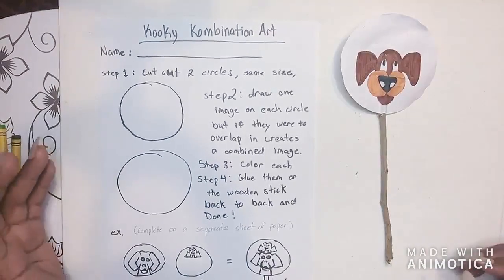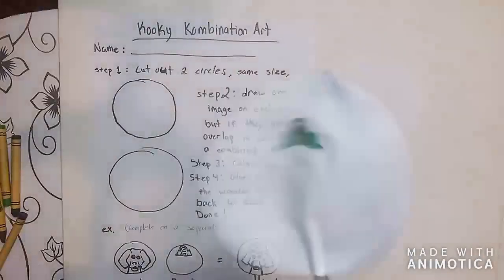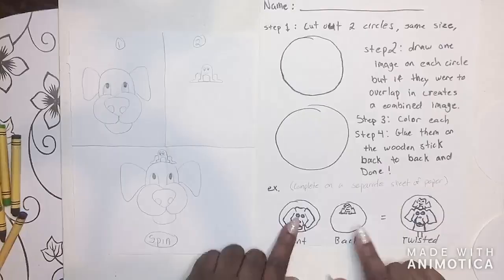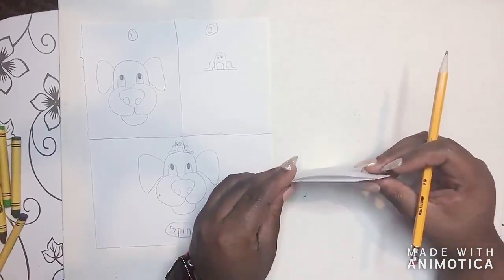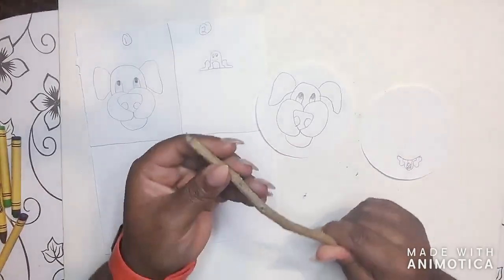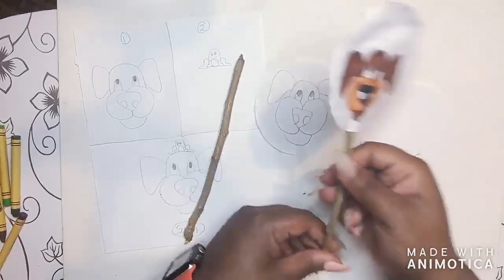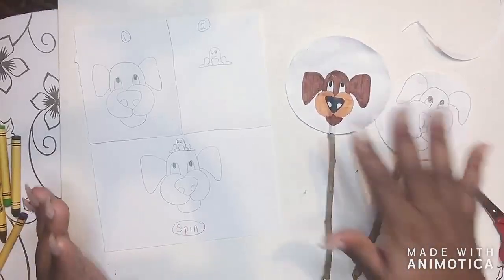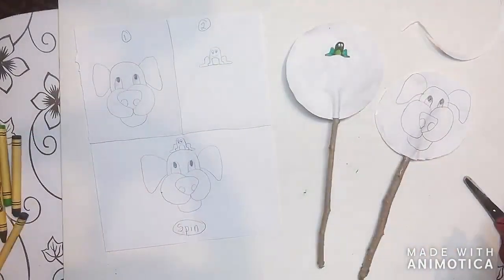Kooky Kombination Video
Create a Kooky Kombination:
Step 1: Cut out 2 circles, same size
Step 2: Draw one image on each circles but so if they were to overlap they could create one combined image.
Step 3: Color each
Step 4: Glue them on the wooden stick back to back and done!

Take a picture or video of your work and email it to me or upload it to google classroom by April 6th!